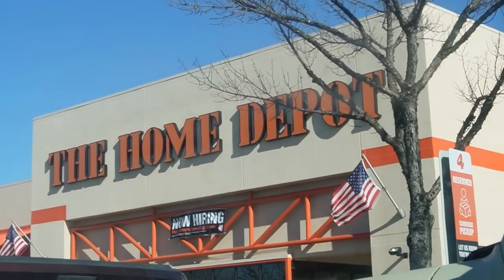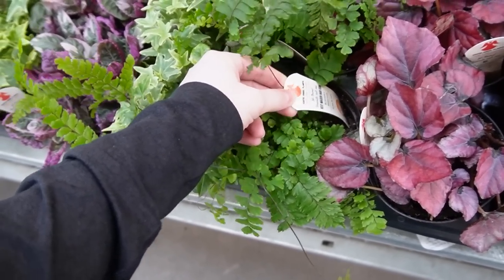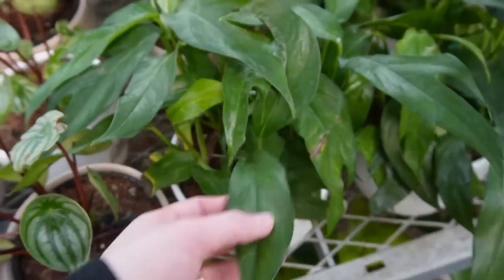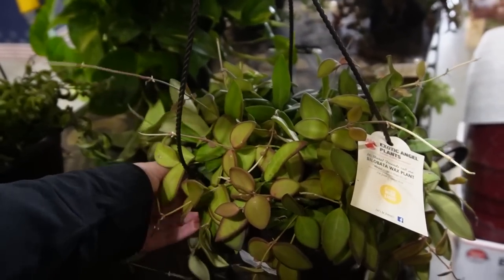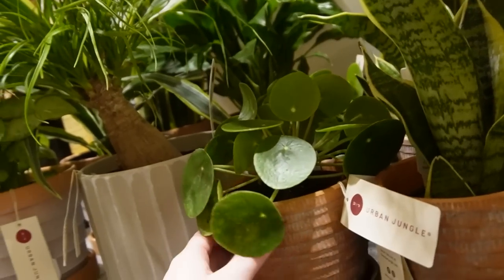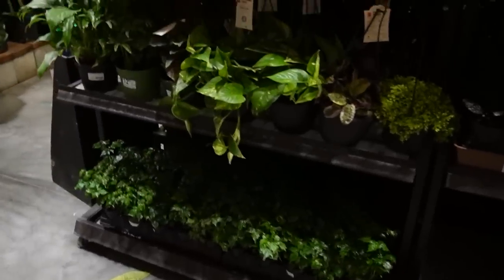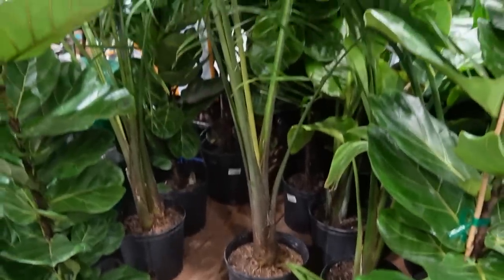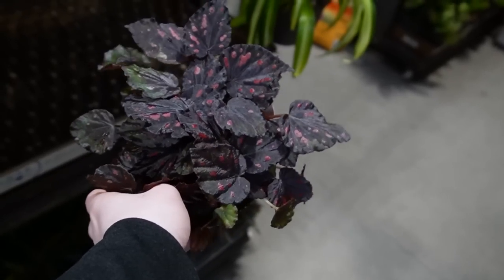Big Box Store Houseplant Shopping! Three Locations on Shipment Day!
today i take you to three different big box stores and we look and the plants there! its shipment day so its fun to see what comes in (hopefully before its all picked through!)

to join the discord after you become a member, visit the members only community posts, click the discord link, then you must roll react to the bottom of the rules section. then, youre in! welcome to the plant me fronds c:

MERCH!!!